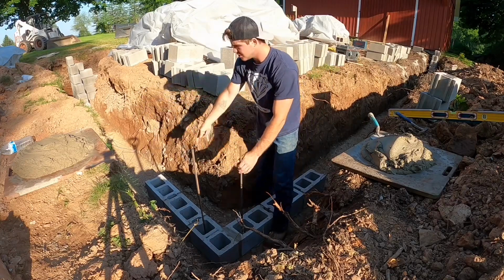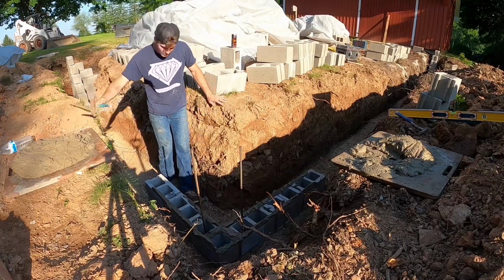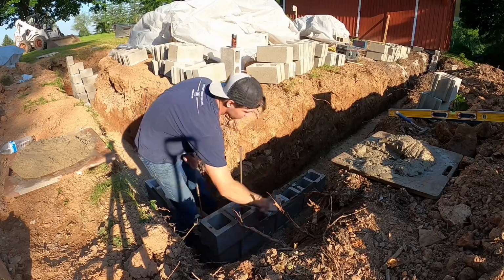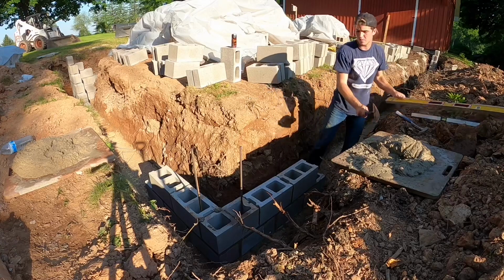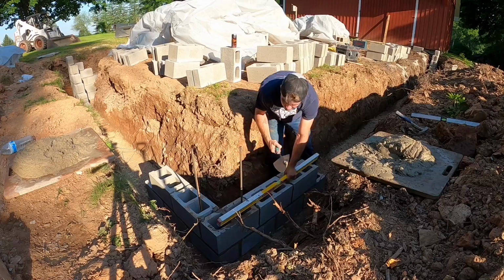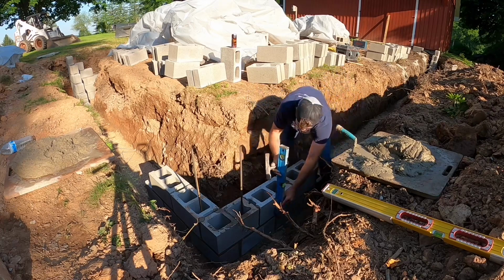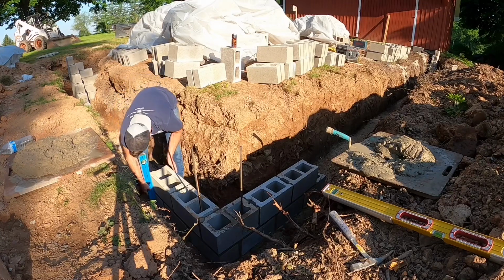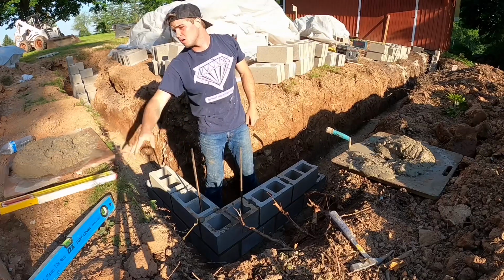How To Lay A block corner pt. 1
I teach how to build a block corner. there are 3 parts so there are more videos. I show how to spread the mortar, and how to set and level the block.

Want to learn more about laying block? Click on the links below to learn more!

Do you like watching us lay block? Here are 2 playlist of all my block videos-

This playlist is dedicated to my time lapse videos, really satisfying to see the walls go up in super speed-